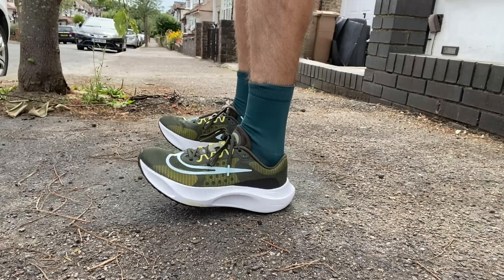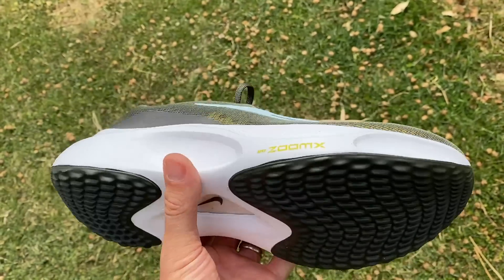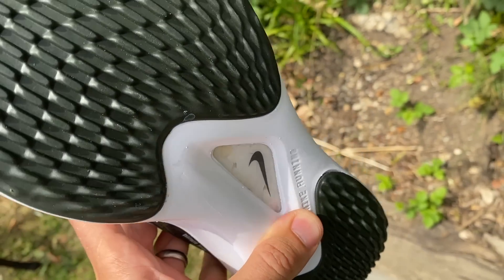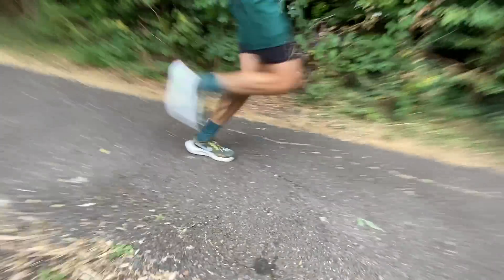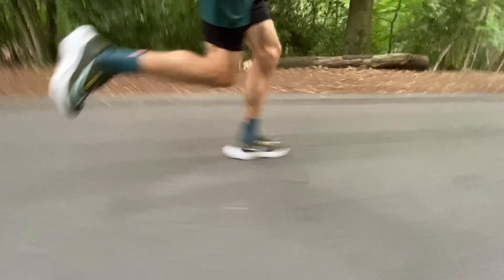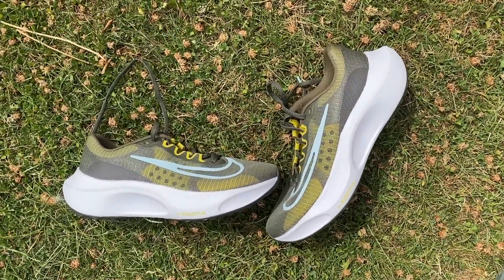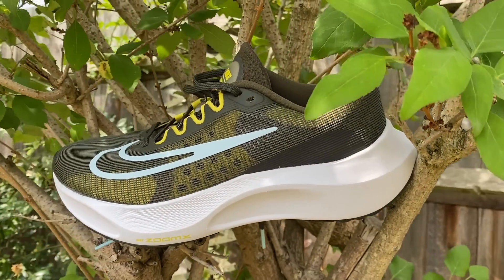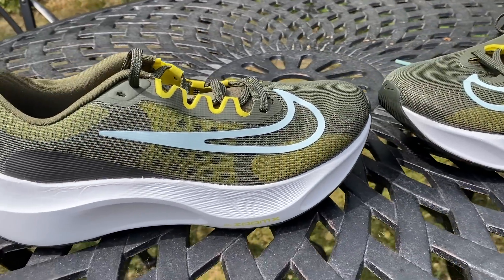Nike Zoom Fly 5 First Run Review: A major upgrade on the Zoom Fly 4?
The Nike Zoom Fly line has had its critics in recent years (us included), but with the Zoom Fly 5 we hoped to see a fairly radical upgrade thanks to the introduction of Nike’s light and springy ZoomX foam into the midsole.

Has this change created a plated training partner worthy of Nike's great racing shoes; the Vaporfly and Alphafly? Is the Nike Zoom Fly 5 a Pegasus Turbo successor with a plate? After one run in the Zoom Fly 5, Run Tester Nick remains unconvinced, but it could be a comfortable cruiser for your long runs.

JUMP STRAIGHT IN:
00:00​​​​ - Intro
00:17 - Design & Key Stats
03:09 - How’s The Fit?
03:37 - First Run
06:34 - Early Verdict